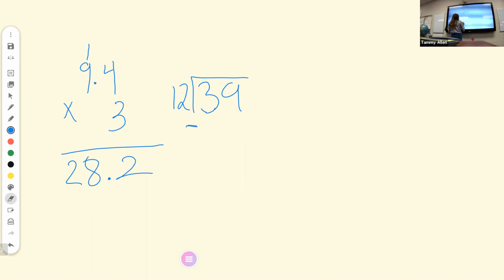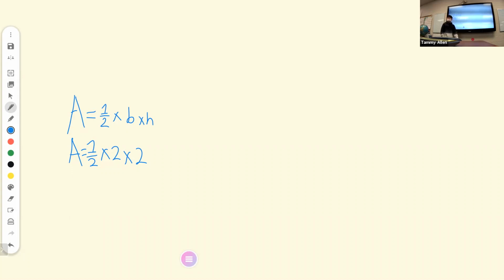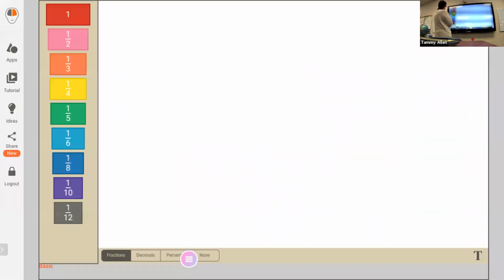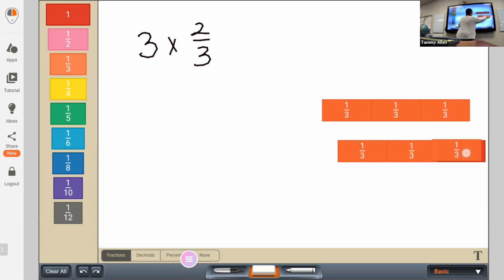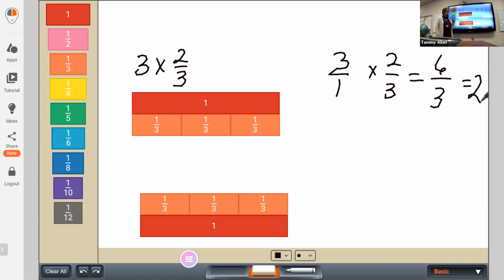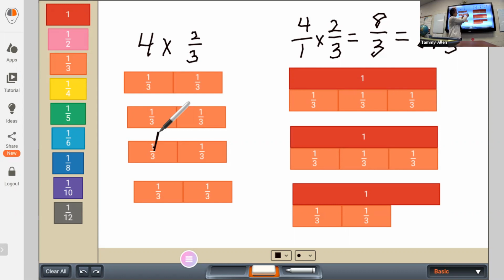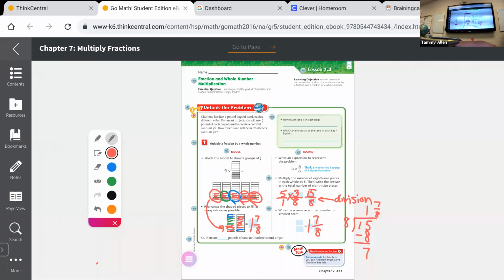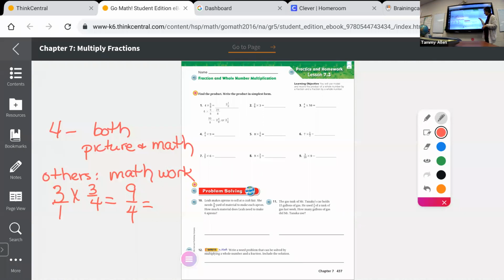Feb 4, 2021 Math Allen